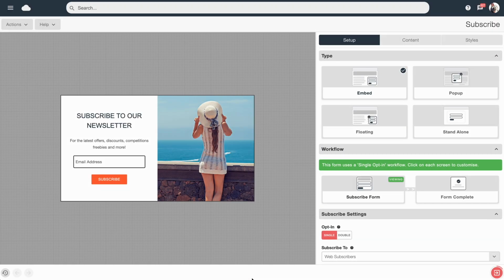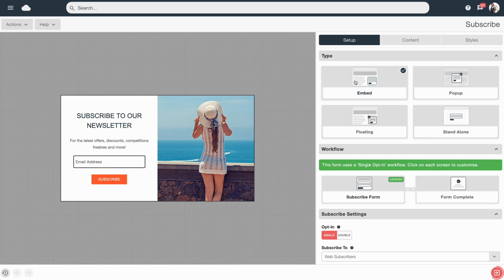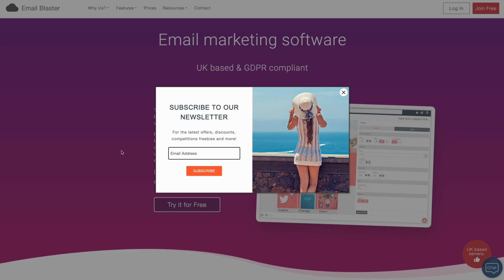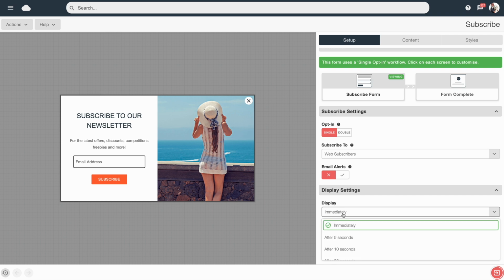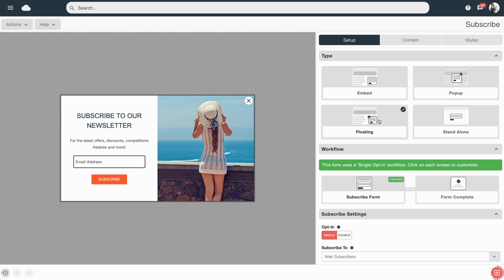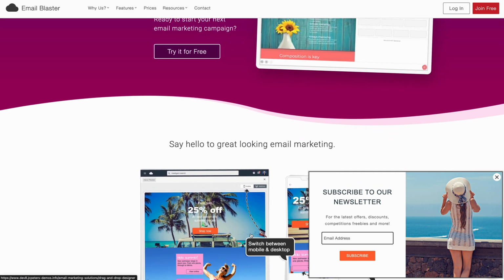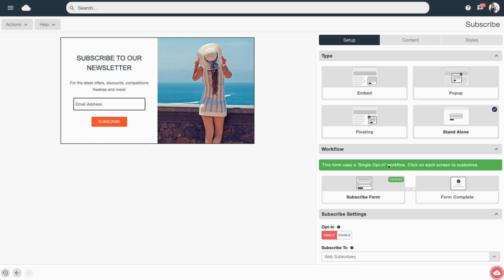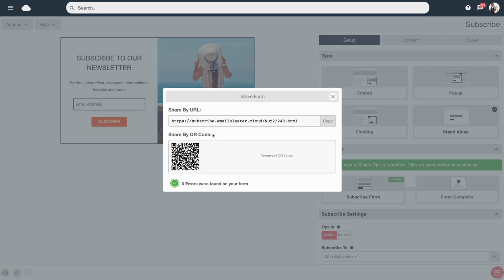Setting a Form Type: Embed, Popup, Floating Or Stand Alone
In this video we take a look at the different types of forms available; their use cases, and how to create each.

0:00 - Introduction
0:16 - Embedded Subscribe Form Setup
0:43 - Popup Subscribe Form Setup
1:51 - Floating Subscribe Form Setup
2:33 - Stand Alone Subscribe Form Setup